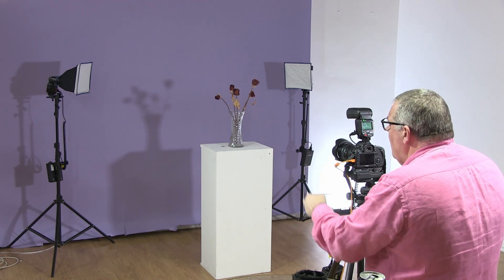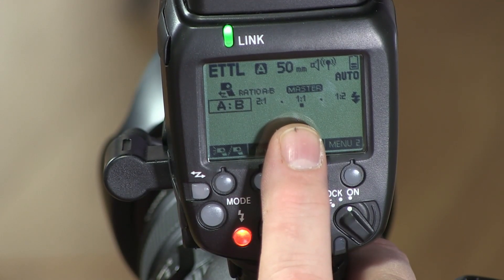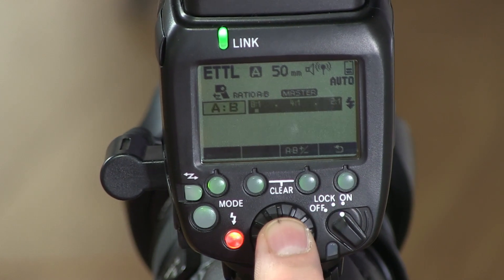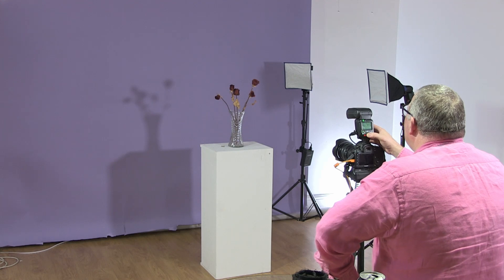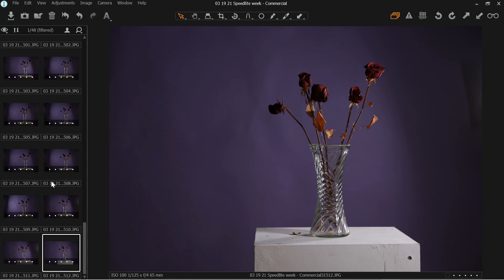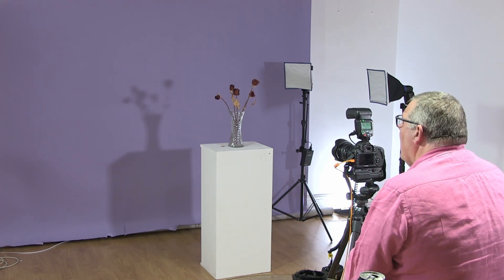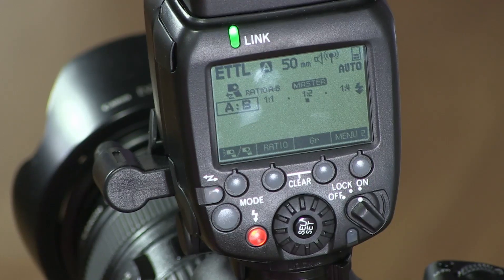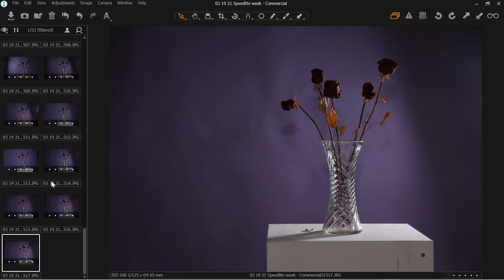SPEEDLITE QUESTIONS | RATIOS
In this film, Mark Cleghorn answers some of the most asked questions when it comes to speedlite and its basic functions and operations. In this series, Mark will take you through how to master the art of Flash Photography with Speedlite. Whether you're looking to add some more dynamic to your images or get more creative with your flash, these videos are here to help you understand not only how to use the functions of a flash gun but also why you would use the device to capture certain types of image.